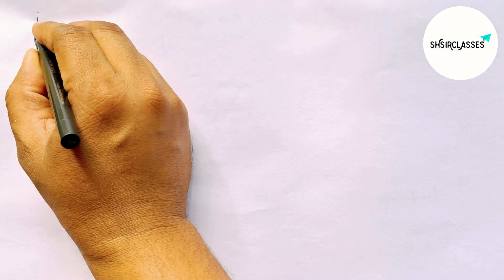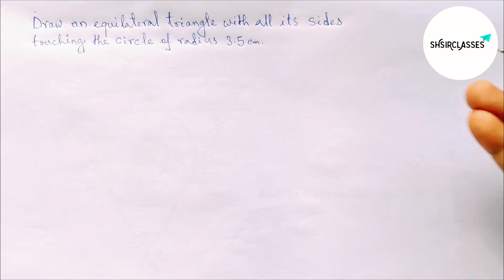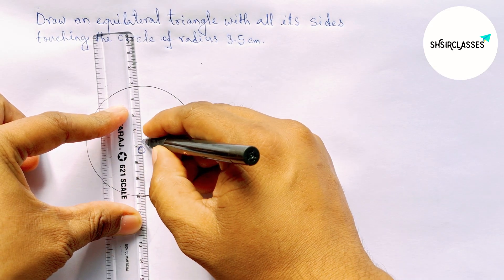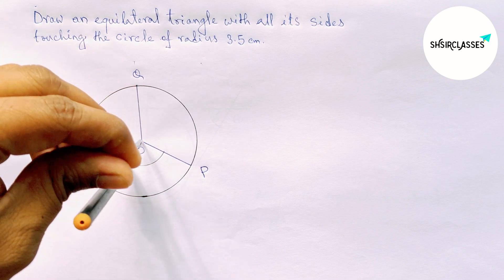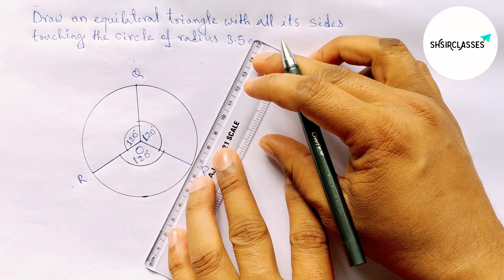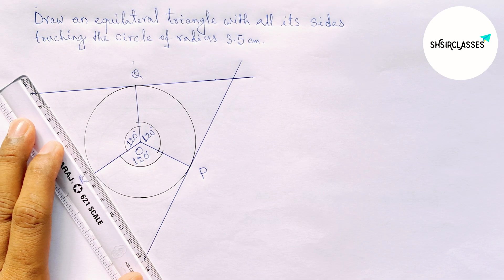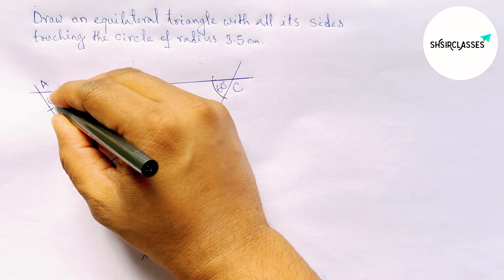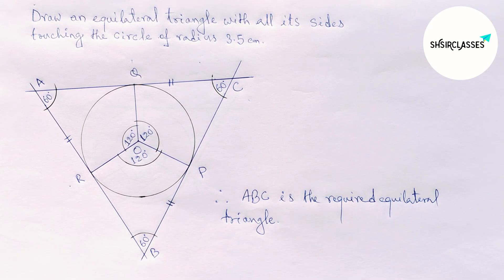Draw an equilateral triangle with all its sides touching the circle of radius 3.5 cm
Draw an equilateral triangle with all its sides touching the circle of radius 3.5 cm. Geometrical Construction. @SHSIRCLASSES .